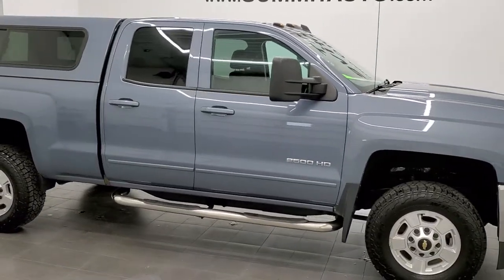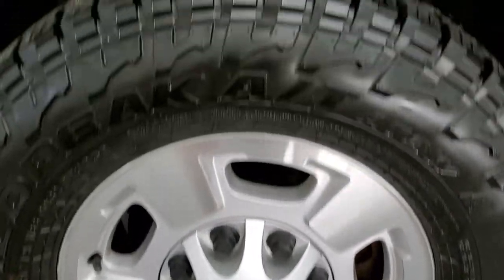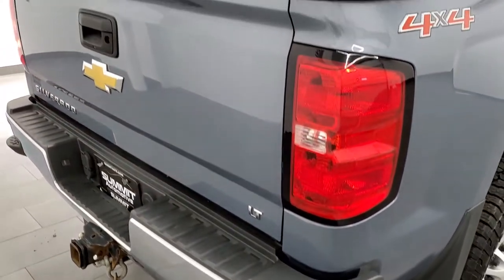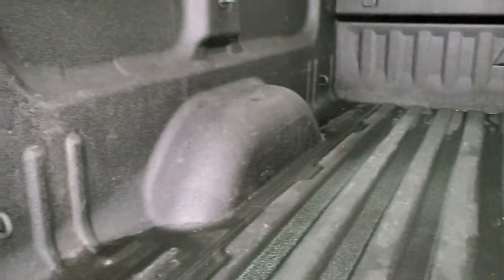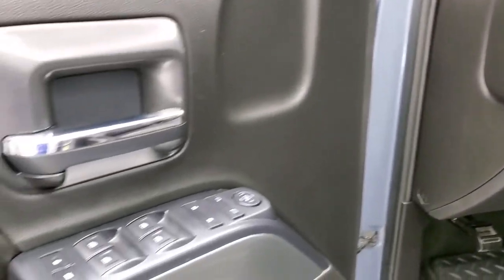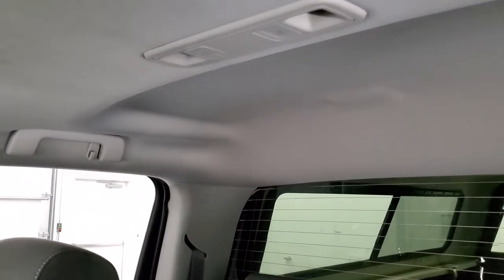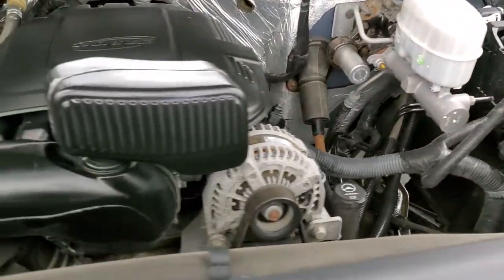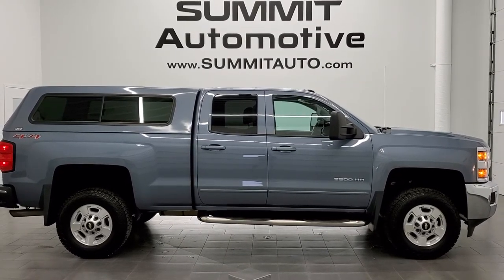2015 CHEVROLET SILVERADO 2500 DOUBLE SHORT 1LT SLATE GRAY METALLIC WALK AROUND REVIEW 12197Z SOLD!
This 2015 CHEVROLET SILVERADO 2500 DOUBLE SHORT 1LT WITH AN A.R.E. CAP IN SLATE GRAY METALLIC FOR SALE IN FOND DU LAC OSHKOSH WISCONSIN 54935 is the vehicle we did walk around review of today.

Thank you for checking out this video of this 2015 CHEVROLET SILVERADO 2500 DOUBLE SHORT 1LT WITH AN A.R.E. CAP IN SLATE GRAY METALLIC FOR SALE IN FOND DU LAC OSHKOSH WISCONSIN 54935

STOCK: 12197Z
PRICE: $38,999
MILES: 49,712
MAKE: CHEVROLET
MODEL: SILVERADO 2500
VIN: 1GC2KVEG9FZ559167
LOCATION: FOND DU LAC OSHKOSH WISCONSIN, 54937 TRUCKS ON 41

1 OWNER! CLEAN TITLE HISTORY! 6.0 Liter V8 Engine, Full Four Door Double Cab Crew Cab, Short Box 6 1/2 Foot Shortbox, LT1 Package 1LT LT, 6 Speed Automatic Transmission with Optional Manual Tap Shift, Turn Dial 4x4 Four Wheel Drive 4WD, Reverse Backup Camera Rearview Camera, Onstar System, Power Driver's Seat, Dual Heated Seats, Non Smoker, Black Ebony Cloth Seats, 40/20/40 Split Front Bench Seating with Center Seat Hidden Storage Compartment, A.R.E. Truck Cap Topper, Full Towing Package with Receiver Trailer Hitch, Wiring and Transmission Cooler Tow Package, Factory Brake Controller, Snow Plow Prep Package (VYU), Telescopic Tow Power Mirrors, Stabilitrak Traction Control, 4.10 Gears with Automatic Locking Differential Limited Slip Differential, Painted Alloy Rims Premium Wheels, Four Wheel Disc Brakes, Westin Chromed Stepbars, Spray-in Bedliner, Bedrail Covers, Clearance Lights, Fog Lights, Projector Lamp Headlights, E85 Capabilities E-85 Ethanol, EZ Raise Assist Tailgate, Locking Tailgate, Rear Bumper Steps, Chrome Trimmed Grill, Chevy MyLink Touchscreen Radio, AM / FM Radio Tuner, Sirius/XM Satellite Radio Capabilities Sirius / XM, CD Player, Bluetooth, Hands-Free Phone Controls Blue Tooth, Auxiliary MP3 Jack Portable Audio Connection, SD Card Slot, USB Jack Portable Audio Connection, Keyless Entry with Factory Remote Start, Rear Window Defroster, Adjustable Height Seatbelts, Driver and Passenger Front Air Bags, L.A.T.C.H. Child Safety System, Side Curtain Air Bags SRS Safety Restraint System, Multi-Function Steering Wheel Controls, Compass, Outside Temperature Display and Mileage Display, Dual Multi-Zone Climate Control , Factory All Weather Floormats, Slate Gray Metallic, ONE OWNER! CLEAN AUTOCHECK! Very very clean inside and out! This is one of the sharpest 2015 Chevrolet Silverado 2500 doublecab shortboc 3/4 ton gas trucks on our lot! Make your move before this super clean 4wd is gone!

STOCK: 12197Z
PRICE: $38,999
MILES: 49,712
MAKE: CHEVROLET
MODEL: SILVERADO 2500
VIN: 1GC2KVEG9FZ559167